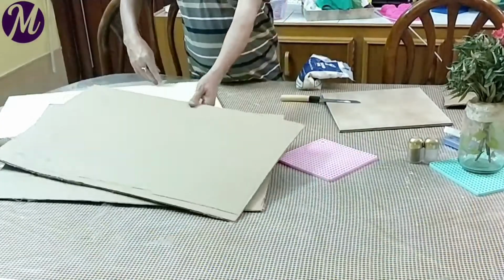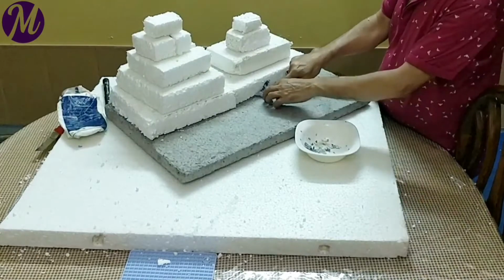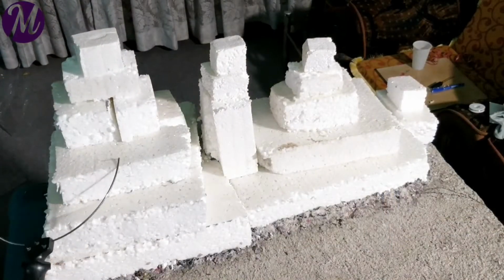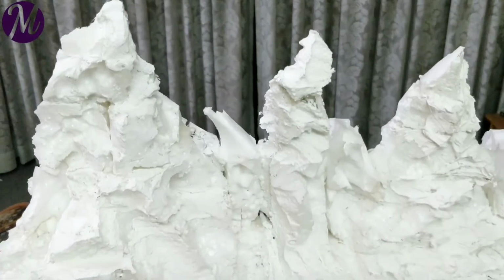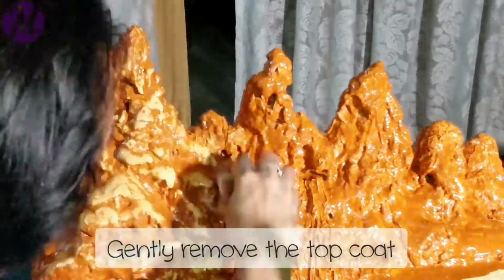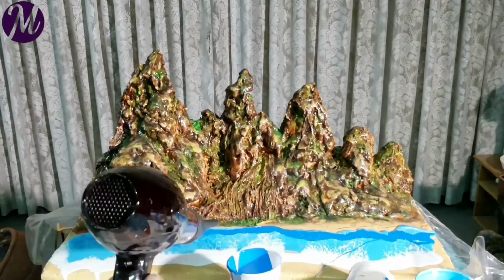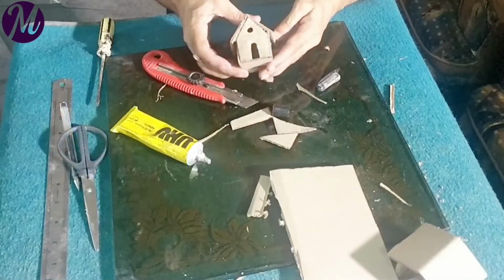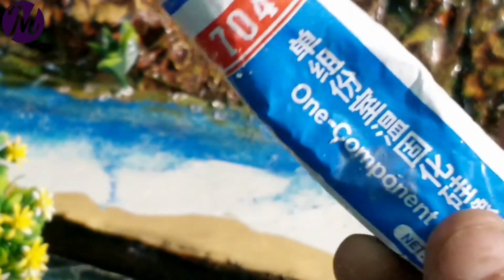How to make Styrofoam Mountains | DIY Landscape | Fairy Garden Craft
It took One month for My PAPA to complete this Project. so Do watch it.